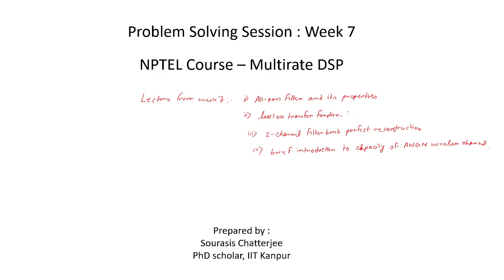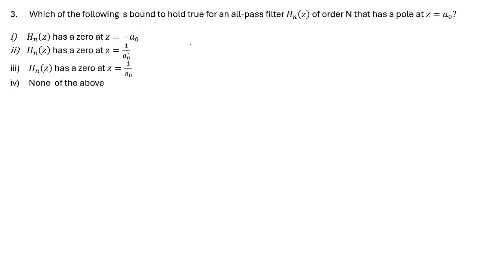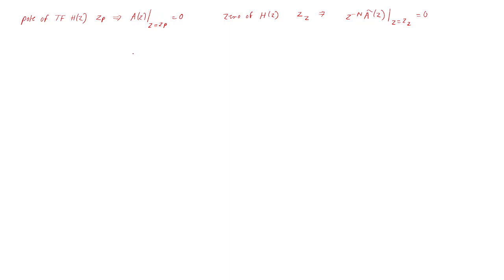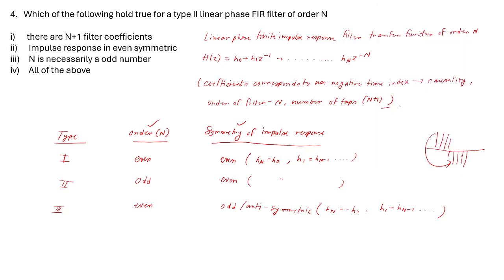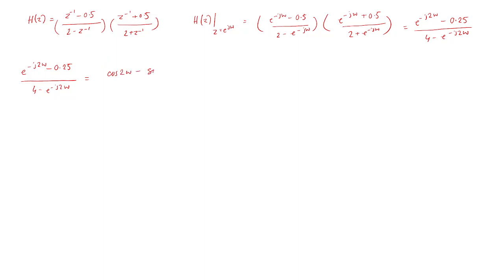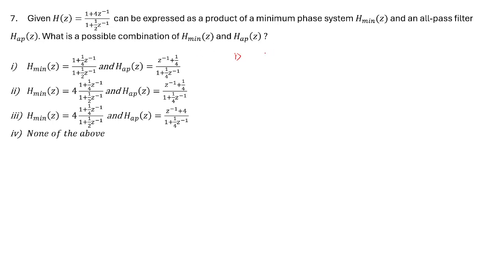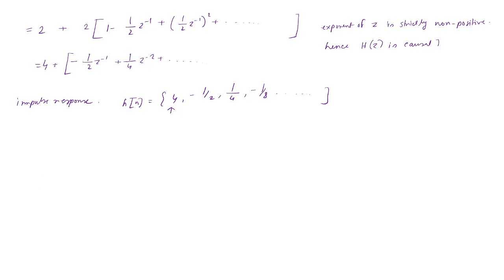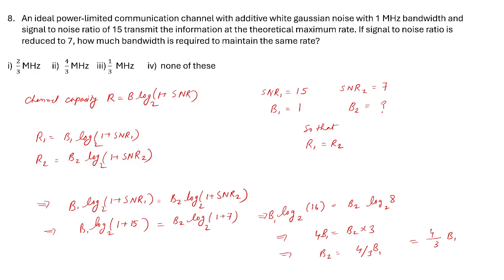Multirate-DSP Problem solving session week 7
Topics covered:
Concepts of Paraconjugation, Coefficient Conjugation
All-Pass Filters and their properties
Parseval's Theorem
All-Pass Lattices
Minimum Phase Systen
Capacity of Additive White Gaussian Noise Channel